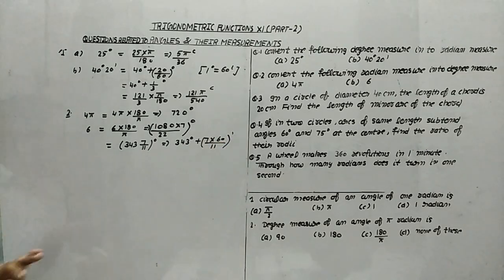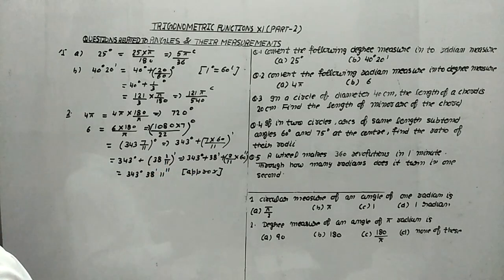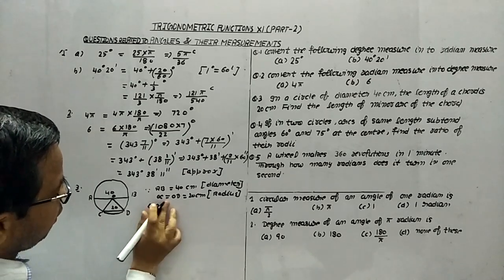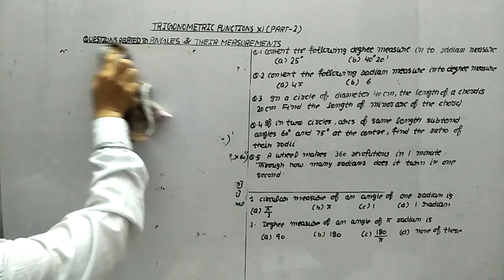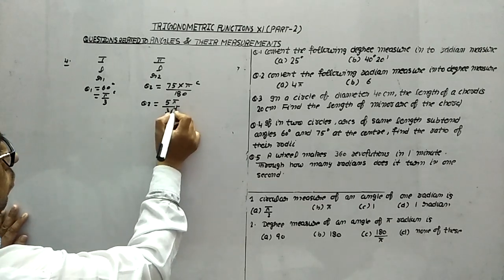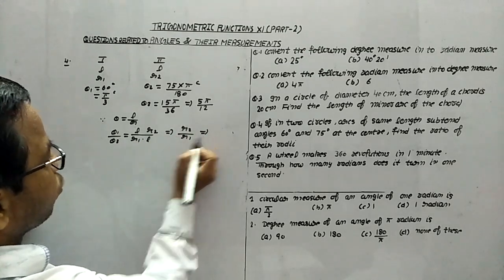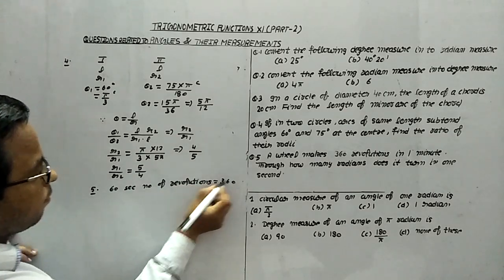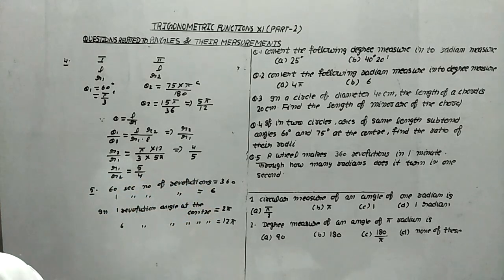TRIGONOMETRIC FUNCTIONS |Class XI |Mathematics | CBSE | (PART-2)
QUESTIONS RELATED TO ANGLES & THEIR MEASUREMENTS